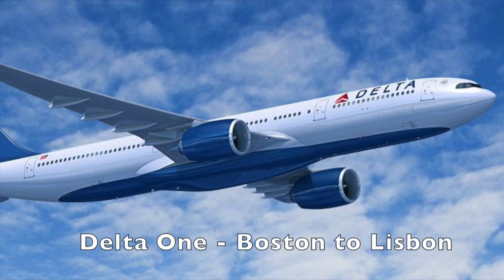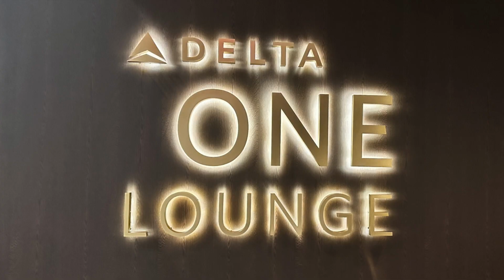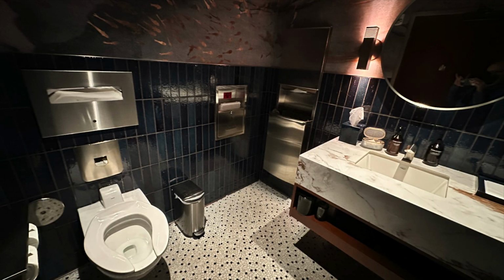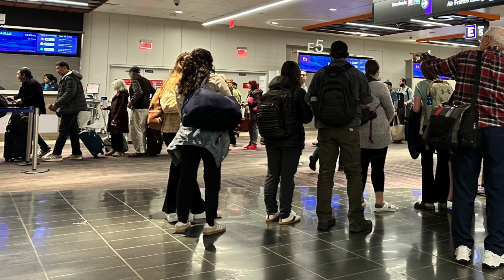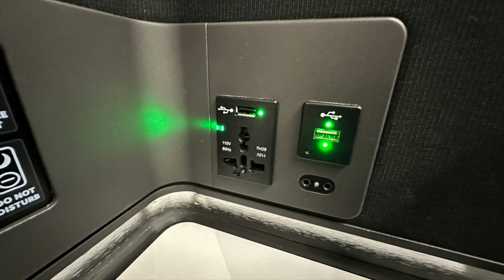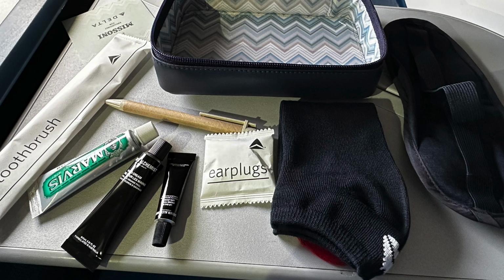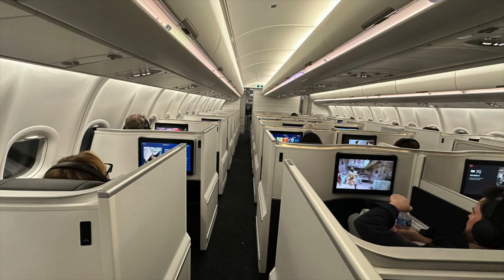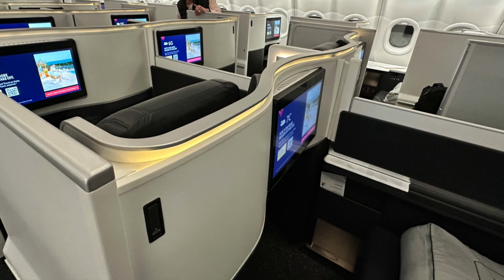Delta One Boston to Lisbon: Airbus 330-900 Business Class Experience & Lounge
The Delta One Cabin on the Airbus 330-900 is one of Delta's finest business class cabins, with an outstanding seat design that offers excellent privacy, a wider bed than normal, a large side table, numerous cubbies to store personal items, electronic outlets, and an abundance of entertainment options.  The lie flat seat is wider than most due to its clever staggered design.  And, with a sliding cubicle door, you feel like you are in your own cocoon.

On my trip, I was also able to access the Delta One lounge and the Delta Sky Club lounge, which are adjacent to each other and offer an elegant setting for passengers.  There are numerous amenities, including a gorgeous dining restaurant and cocktail bar in the Delta One area, and a buffet, bar, showers, and lounge in the Delta Sky Club area.  Both of these lounges look new and are beautifully appointed.

This trip was one of my better business class experiences.  I would certainly fly them again.  I used an upgrade certificate, which made the cost very reasonable.  See this link to find out more about the upgrade certificates:

0:00 Intro
0:31 Boston Airport
0:55 Lounges
2:41 Delta One Experience